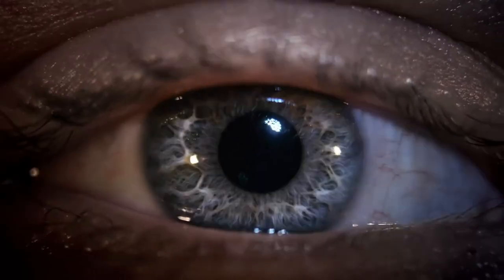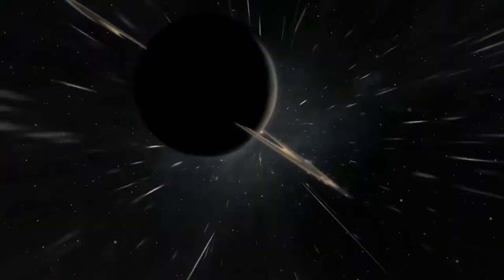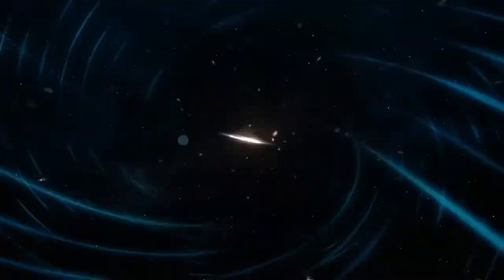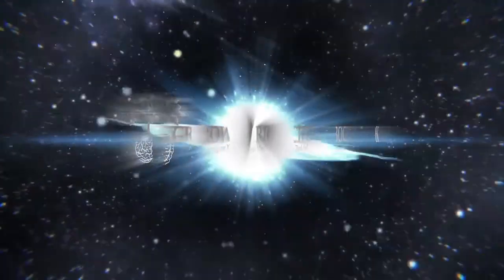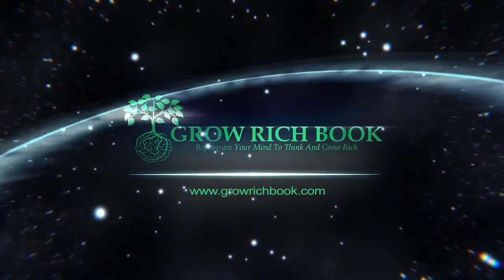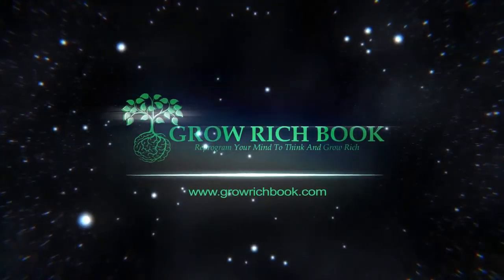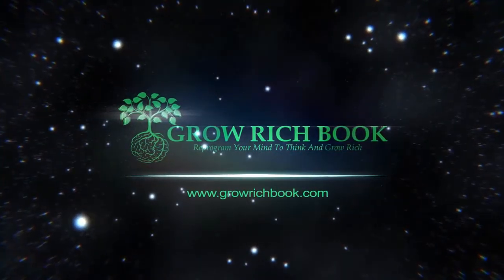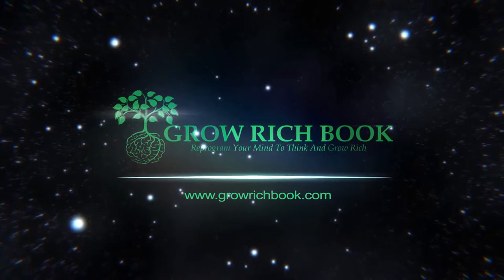🆕Think and grow rich Chapter 10 👉🏾 the mastermind 💰 Napoleon Hill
This video is all about think and grow rich napoleon hill book review valuable information but also try to cover the following subject:
-napoleon hill think and grow rich
-think and grow rich
-think and grow rich summary

Youtube is the best place to visit when looking for videos about think and grow rich napoleon hill book review.
Think and grow rich napoleon hill book review is clearly something that interests you and other individuals so I made this video about this topic.
Our channel has other related videos concerning napoleon hill think and grow rich, think and grow rich and think and grow rich summary
Have I answered all of your questions about think and grow rich napoleon hill book review?
People who searched for napoleon hill think and grow rich also looked for think and grow rich.
Think and grow rich metaphor 0:16
Your mind 0:20
Your thoughts 0:24
Your feelings 0:56
Your Actions 2:01

We help fans of the #1 best seller book by Napoleon Hill Think and grow rich learn how to understand and apply the 13 principals of success outlined in the book so that they can learn how to develop success consciousness and achieve financial FREEDOM.
Hi am Angela founder of in this video i want to talk to you about how to think and grow rich to do this am going to use the metaphor of your marvelous mind being like the most fertile land in the universe, imagine the thoughts that we think research shows that we have 70 thousand thoughts going through our mind everyday .
Imagine those thoughts are like seeds which we are continuously planting into this fertile land.
So what i want you to do starting right now is to consciously think only think about the things that you want think about what it would feel like having achieved your goals your dreams what would your life be like?
Imagine your feelings are like the sunshine that these seeds need to actually grow and nurture so feel as if you already have achieved your goals, act as if you have already achieved your goals don`t wait for things to happy for you to actually start acting and feeling as if you have already achieved your goals. Youre thinking how do i do that Angela how do i do that when am not there yet.
I want you to take a second to stop and look around you right now and start to feel grateful, feel grateful for what you already have right now.
If you are fortunate to be in a country where you are actually listening to me over the device you are right now, you are so fortunate.
Be grateful for that to have the ears, and the eyes to receive this message  last but certainly not least act imagine watering those seeds, water is the action we need to take to bring us closer and closer and closer to those dreams. So you thinking right Angela that makes sense think and grow rich but how do i actually do this well youre in the right place at the right time.
I want to give you access to this amazing amazing life changing course thats designed to actually reprogram your mind to think and grow rich, so click the link in the description and you will get access to this transforming course for free for the next 21 days. Youre still there watching this video go ahead click the link in the description and i will see you on the inside, thank you so much for taking the time to watch this video to the very end, have a wonderful day, thank you.